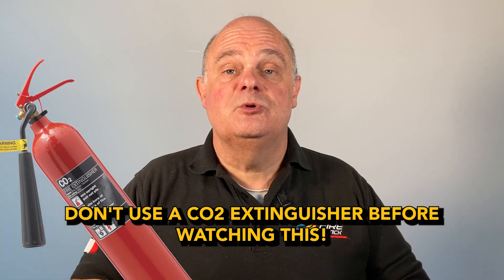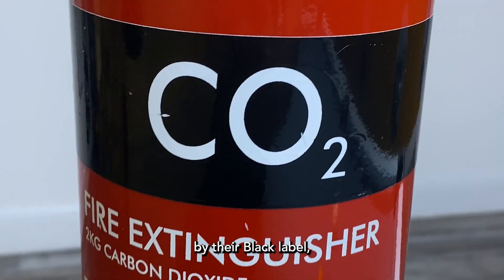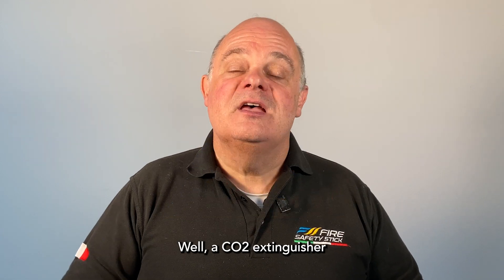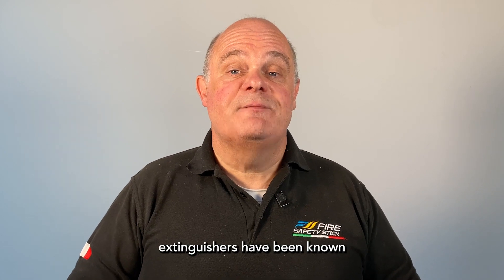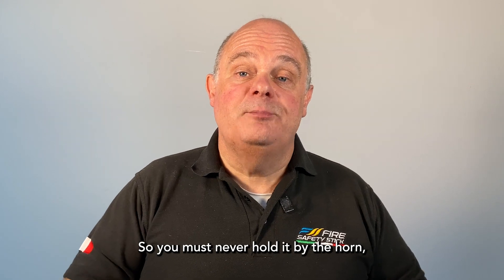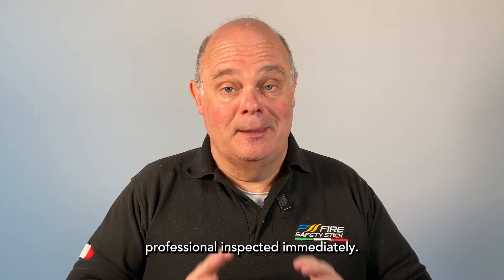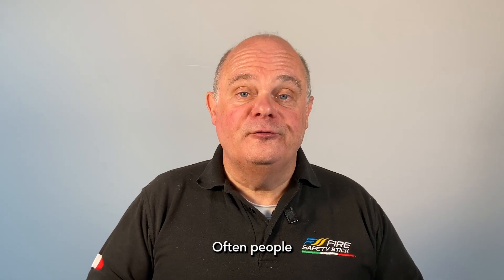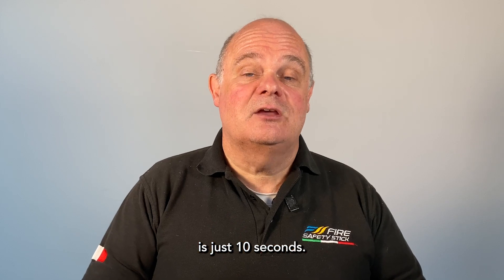WATCH this before using a CO2 fire extinguisher!!!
This quick and simple guide covers the basics about Carbon Dioxide Fire Extinguishers. These are very capable extinguishers for flammable liquids and electrical fires, but there are some safety tips you should be aware of.

For more detailed information please see our CO2 information post, including how to safely use it on our